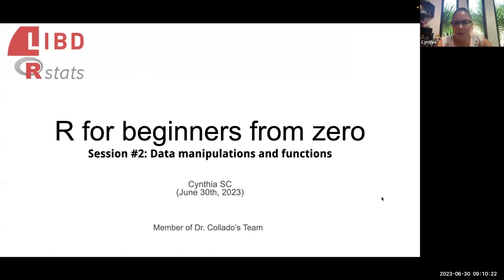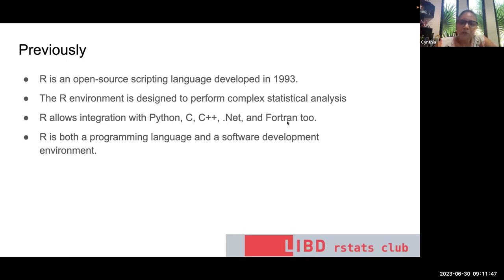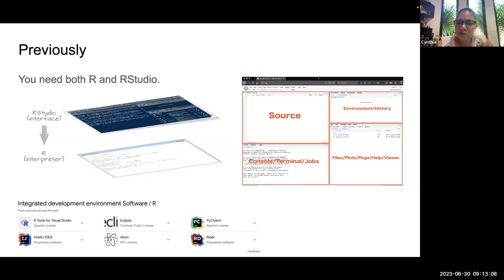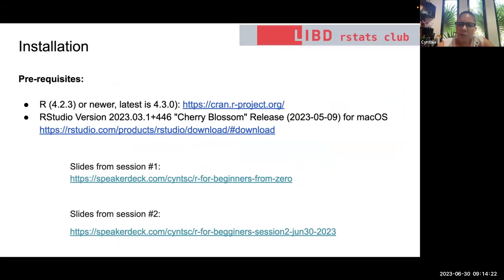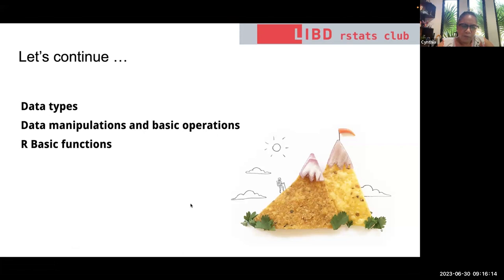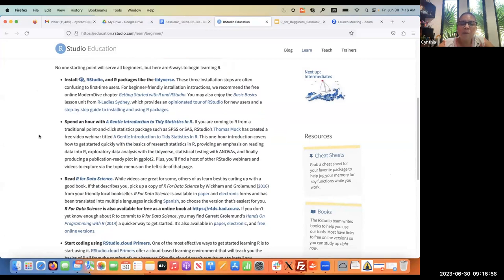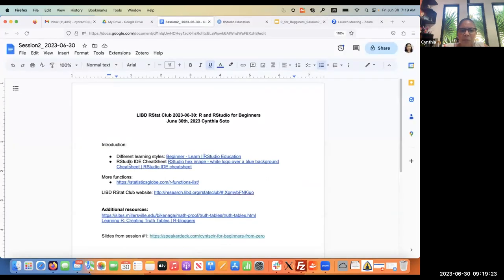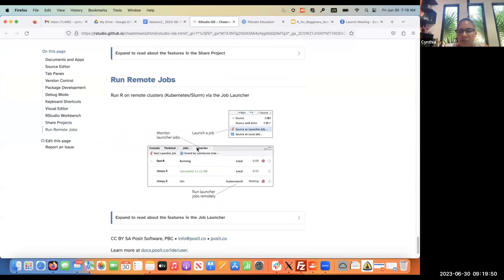[2023-06-30] R data manipulation and functions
For more information about the materials discussed in this video, check